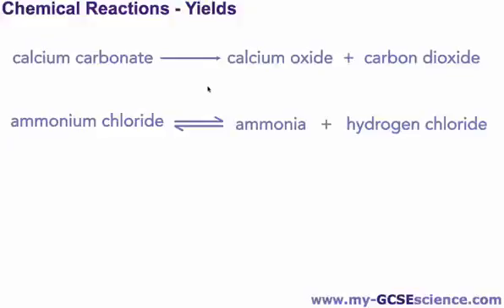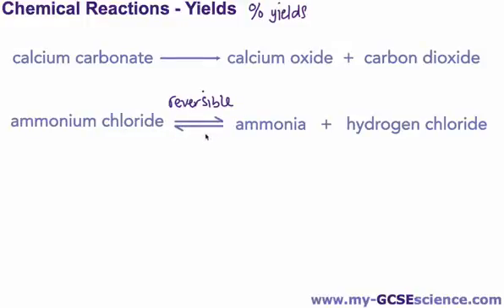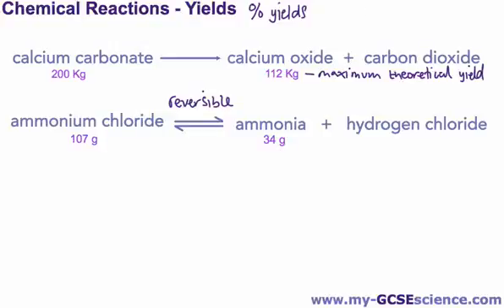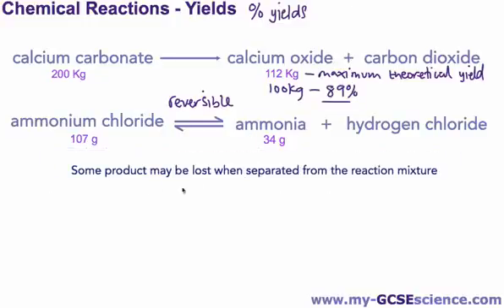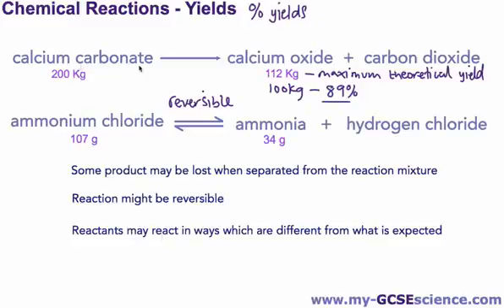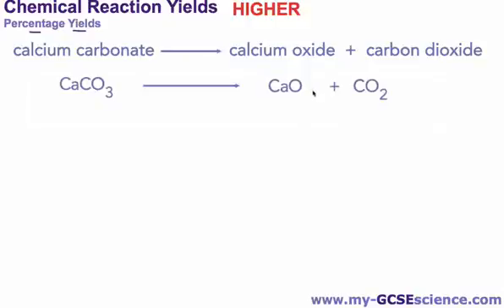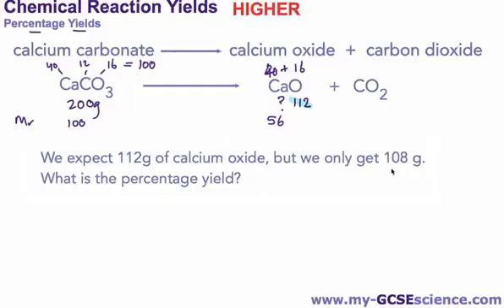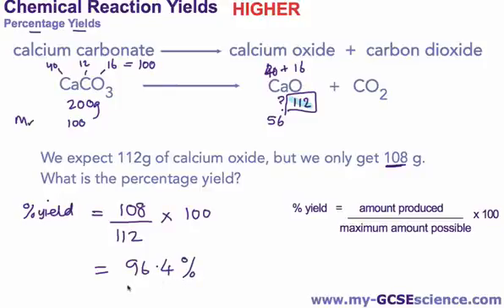C2 Percentage Yields